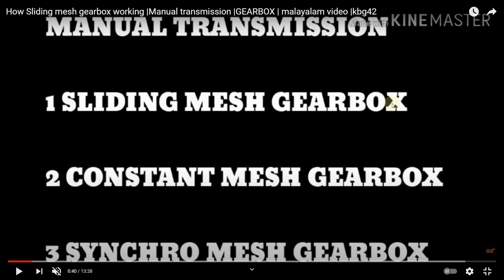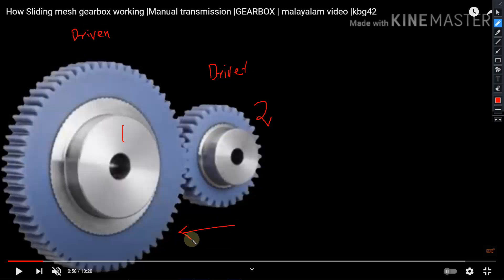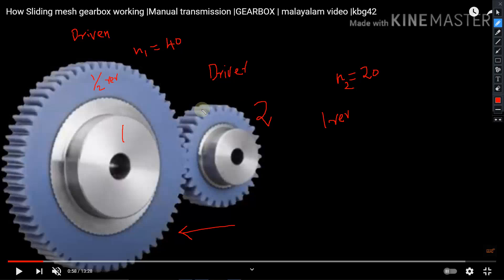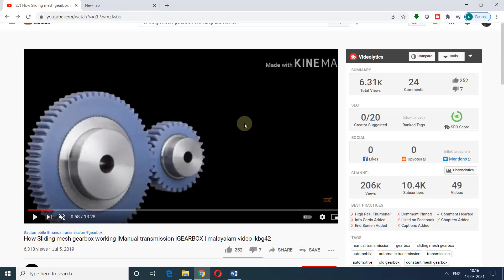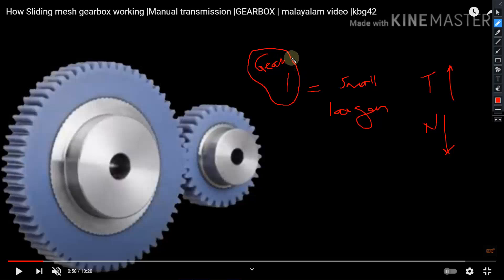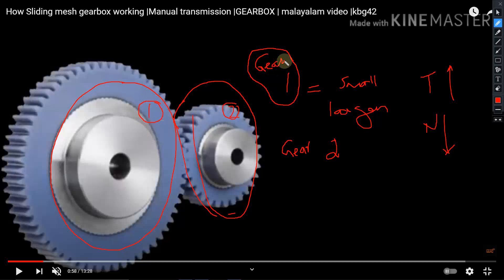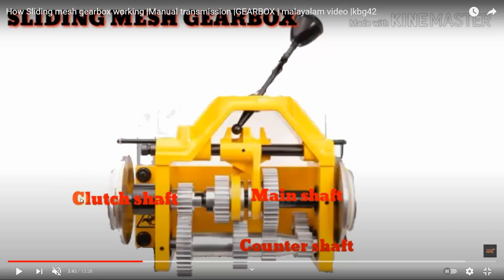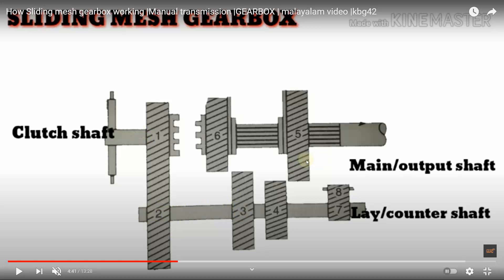SLIDING MESH GEARBOX MECHANISM